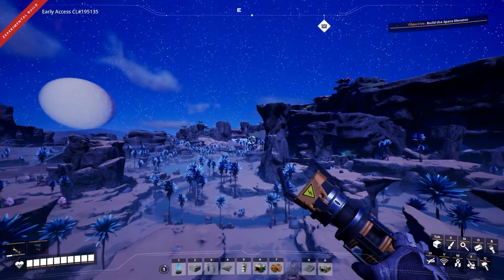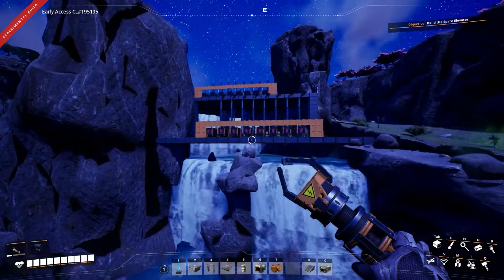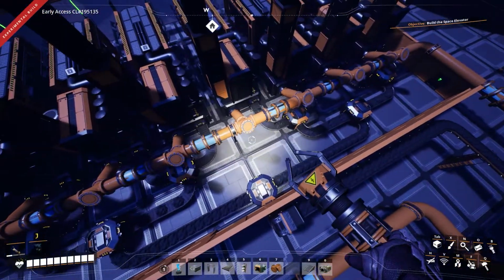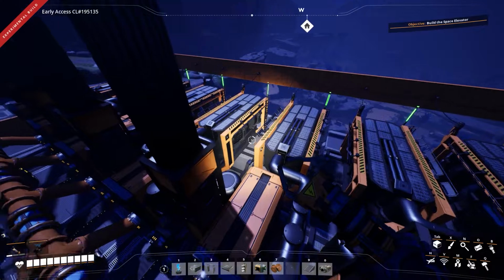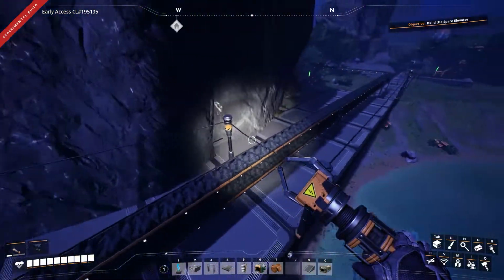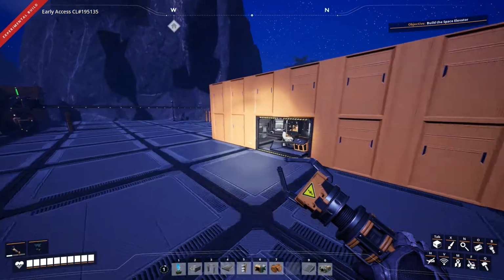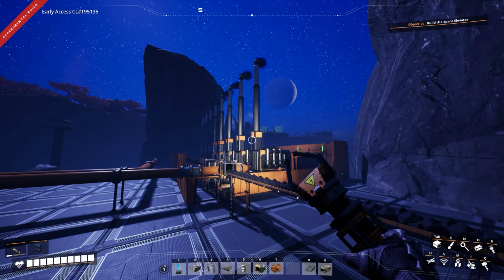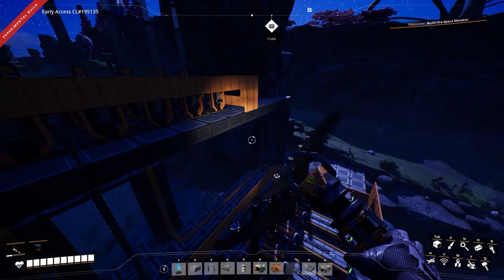Expanded Coal Power 1200 MW | Ep 7 | Update 6 | Satisfactory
A brand new series for Satisfactory Update 6. We are building a modular factory with the goal of consuming every available resource on the planet.

This is an expanded build for my coal power plant. I am using 2 Mk1 miners on pure coal nodes to produce 1200 MW of power.

New videos for this series will be available every Sunday.